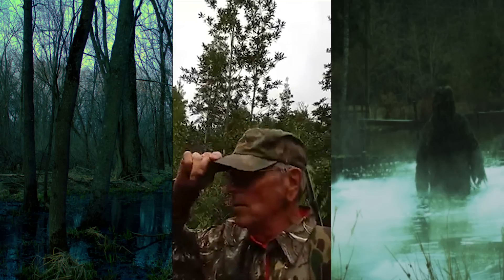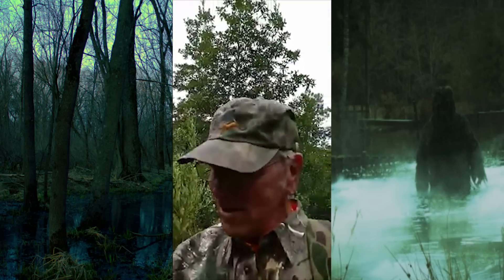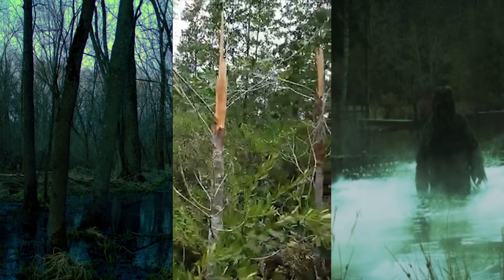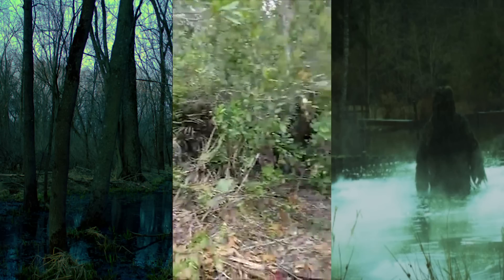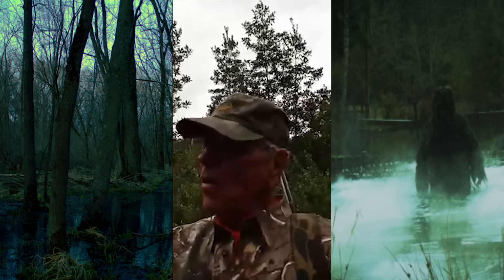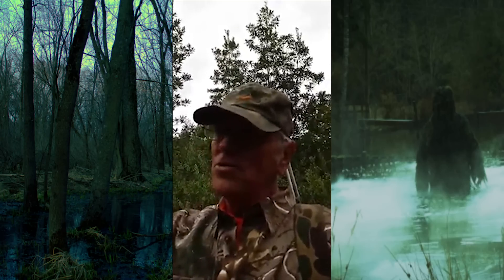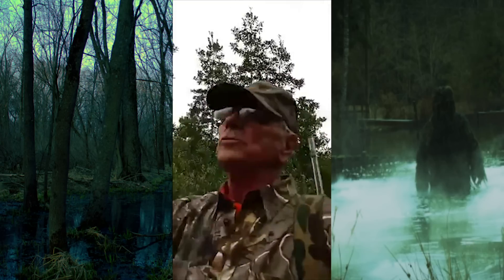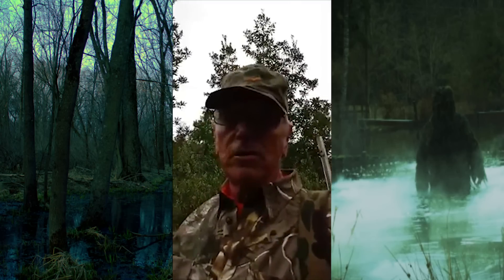Florida man actually finds BIGFOOT (Proof & Footage)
This Florida man has been hunting in Long swamp for around 25-30 years and never seen anything like what he explains and shows in the video. He knows it isn't an animal, as it was walking on two feet.

People from around the world claim that what he seen could be a Sasquatch/Bigfoot, and the reason we don’t always see them is because the intelligent creatures are capable of much more than we could ever imagine.
What do you think it could be?